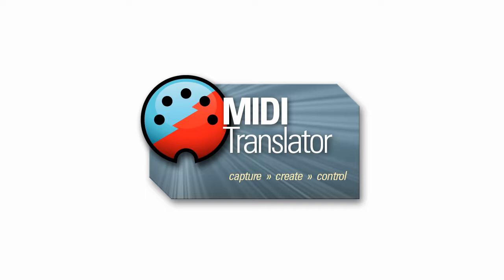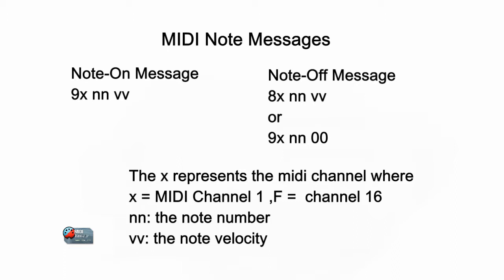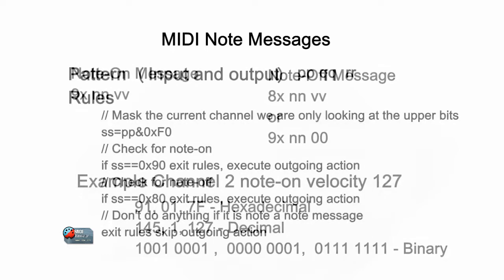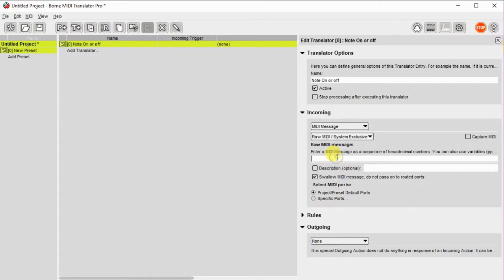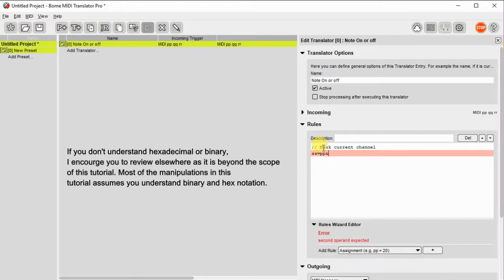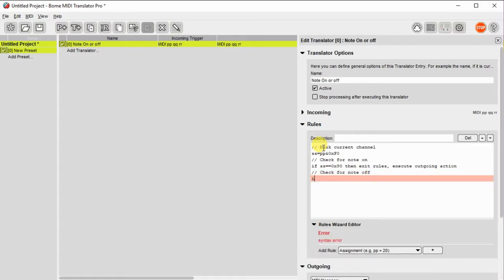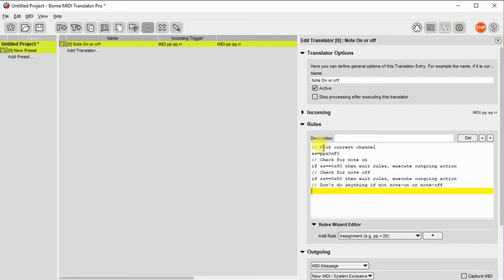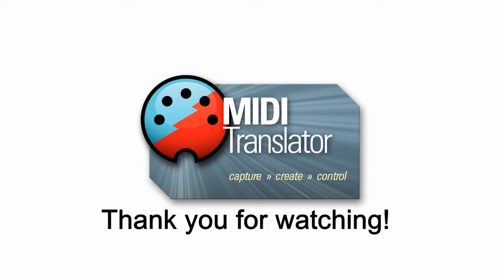Tutorial: Using raw MIDI streams in Bome MIDI Translator Pro [Advanced]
This tutorial shows an example of using a raw MIDI stream for Note-On and Note-Off messages. In doing this, and adding additional rules,  you can reduce the number of translators that may be required in a given project.